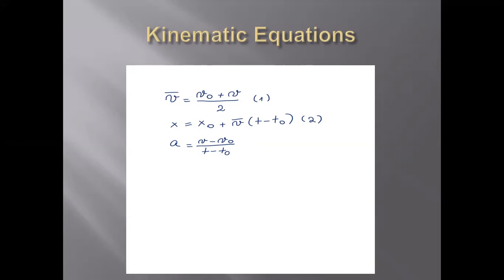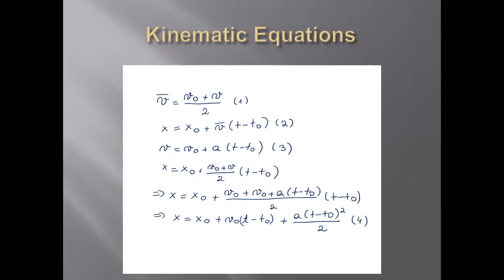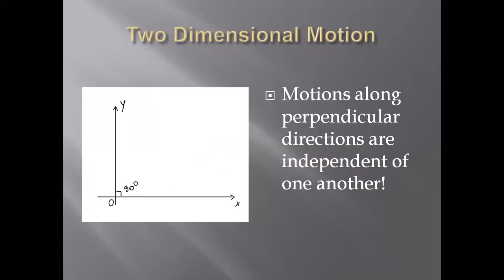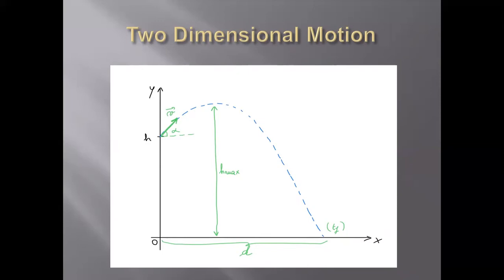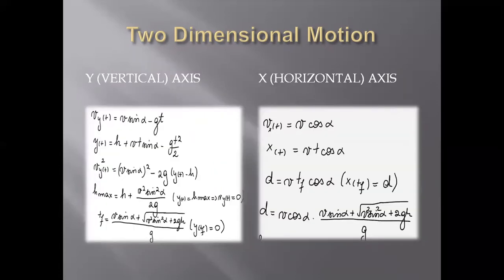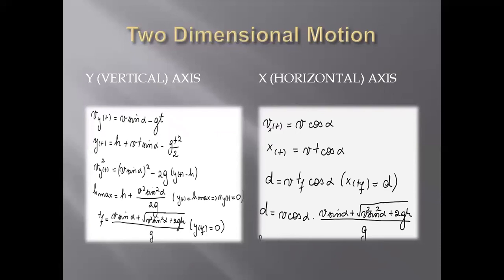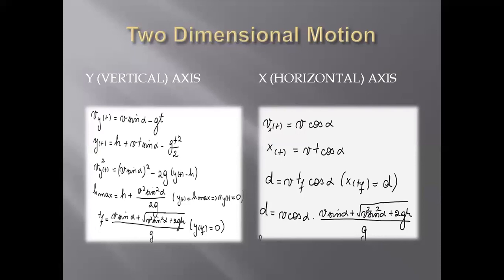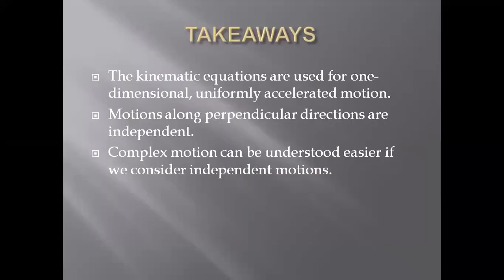Introduction to Mechanics - Lesson 3 - HUSO 20-21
In this video, you will be learning more about the basics of kinetics. Here, you will learn about how we can combine variable like position, velocity, time, and acceleration into the kinematic equations. We will also be going over exercises to practice how we can apply the kinematic equations in different situations

~taught by Ariana-Dalia Vlad

Freshman – Harvard College